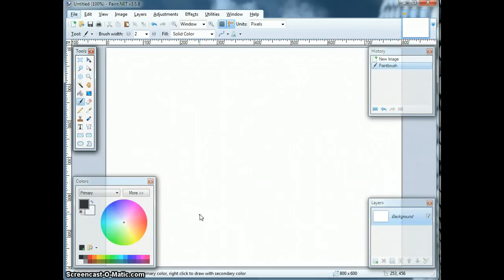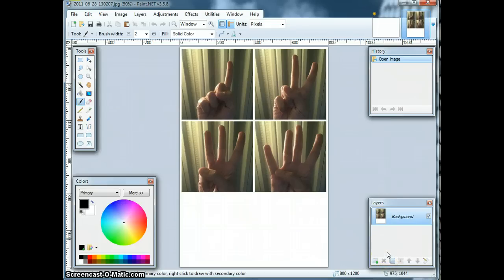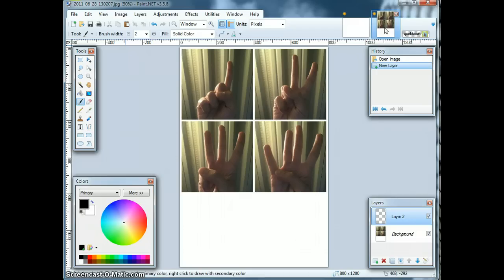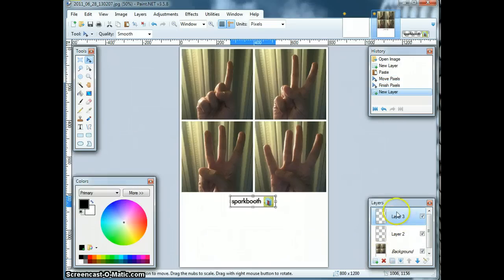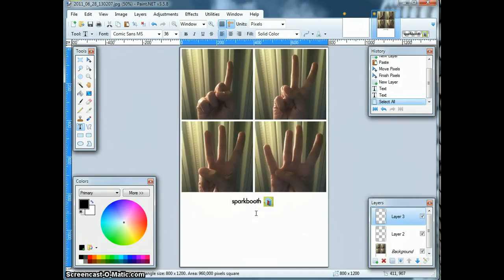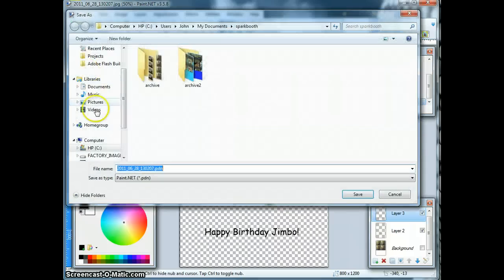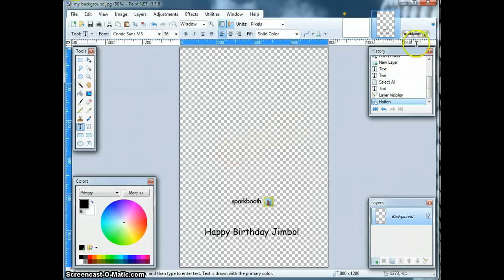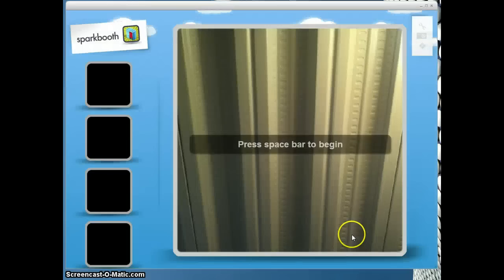Sparkbooth Custom Background Using Paint.Net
How to a custom background for Sparkbooth photo layouts with graphics and text using Paint.net.